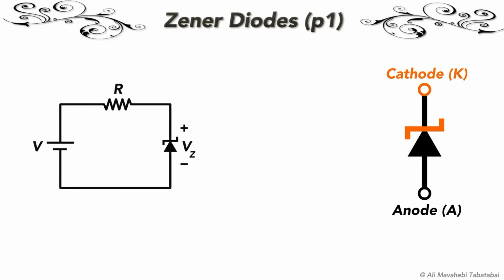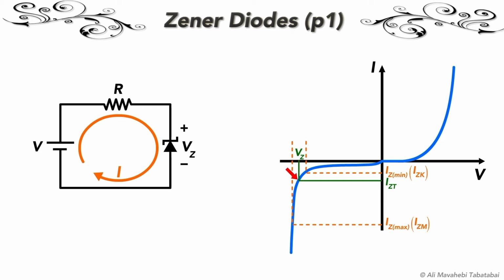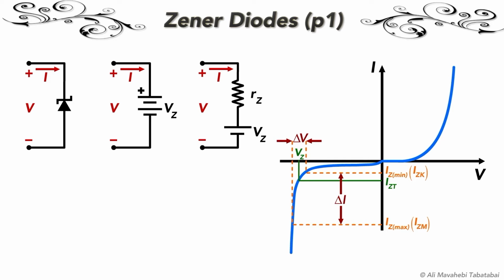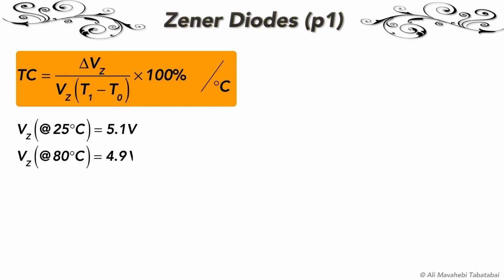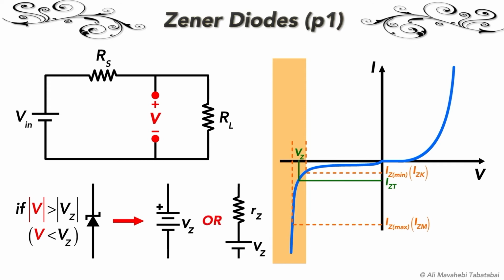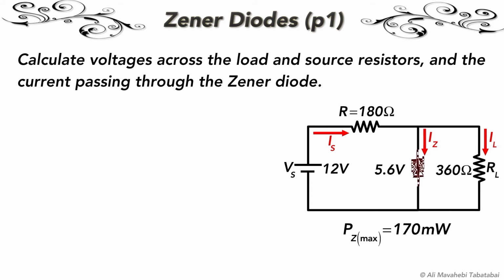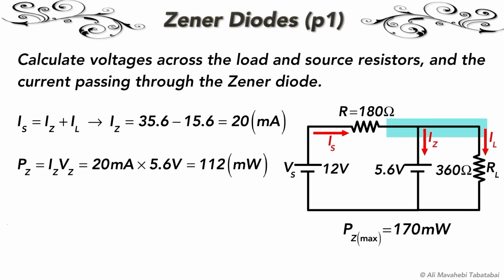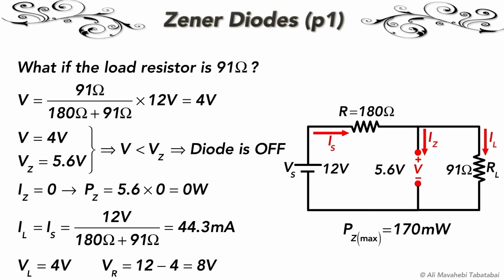Zener Diodes (part 1)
This video is a part of the "Electronic Circuits - Part2: Diode Circuits" course.

00:24 Zener Diode Schematic Symbol
00:55 Zener IV Characteristics
02:37 Zener Diode Modeling
03:42 Temperature Coefficient
05:49 Zener Complete Model
06:08 Example